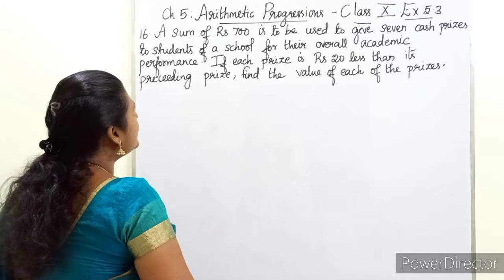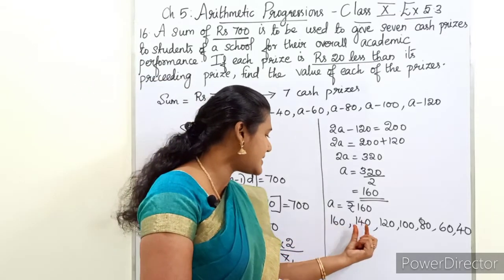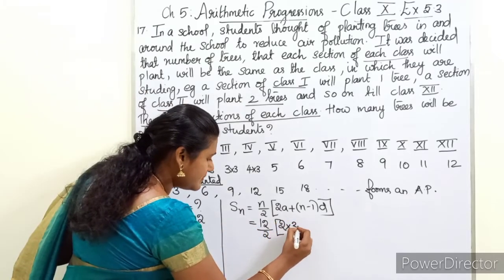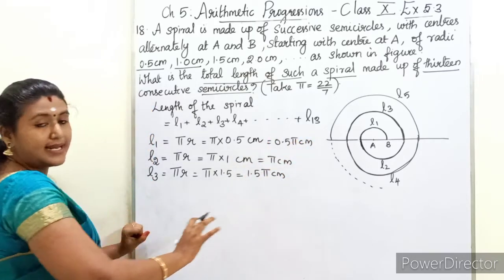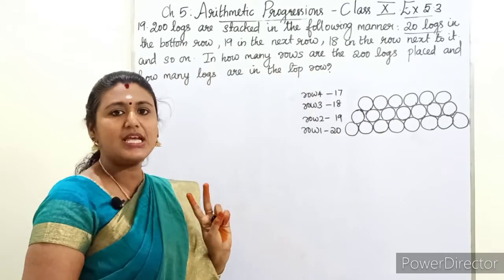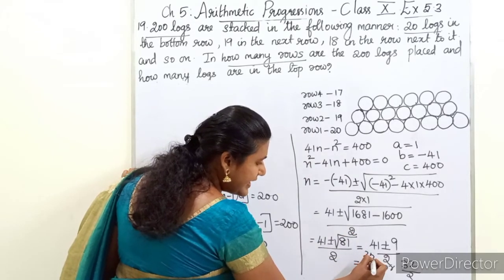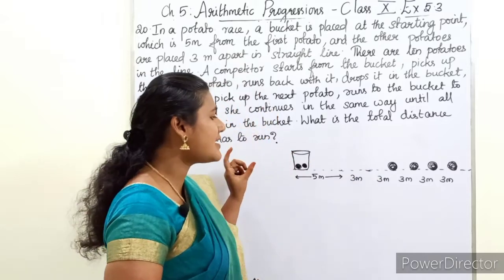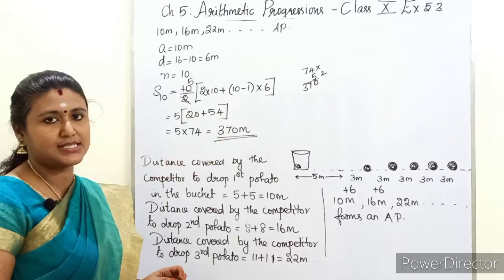CBSE Class 10 Arithmetic Progression Ex 5.3 (Q.no 16 - 20)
In this video, you will learn Ex 5.3 of chapter Arithmetic Progression .